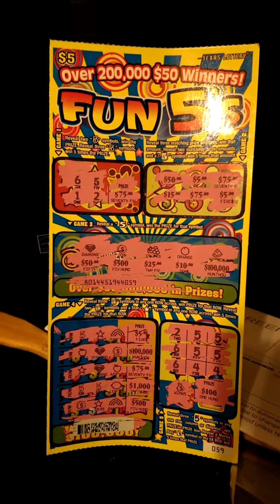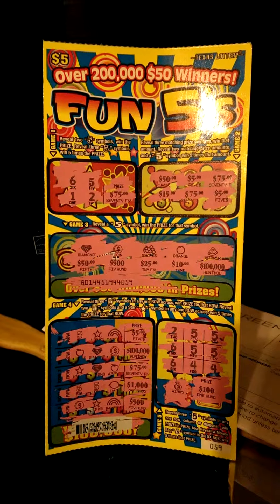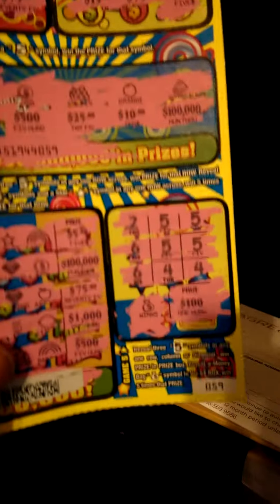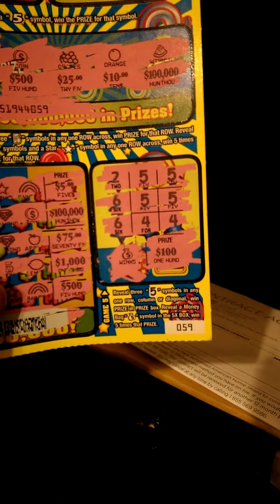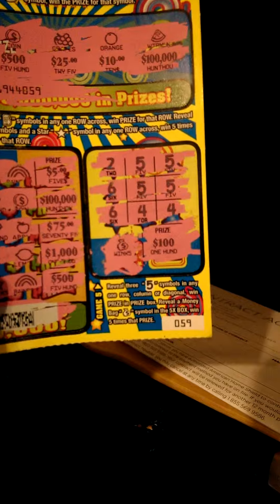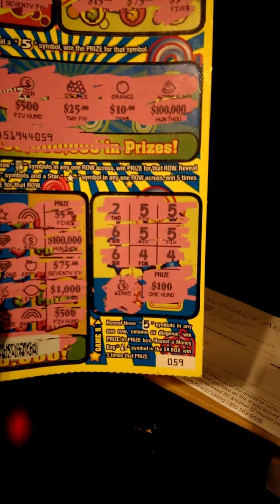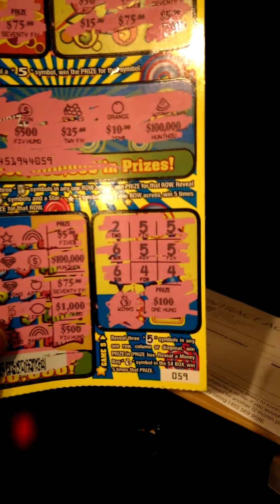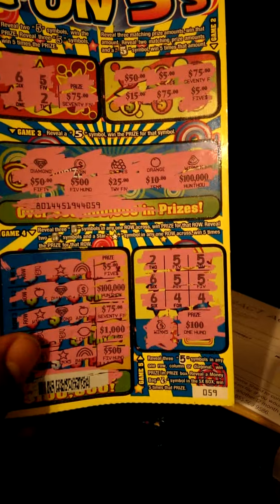Did I win or not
Lottery mess up